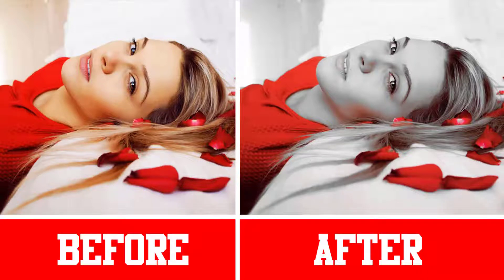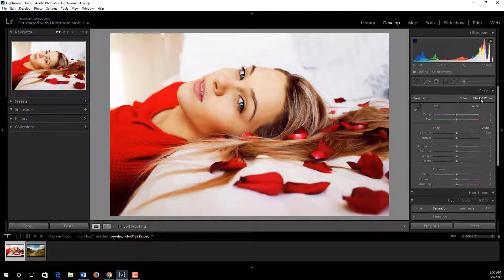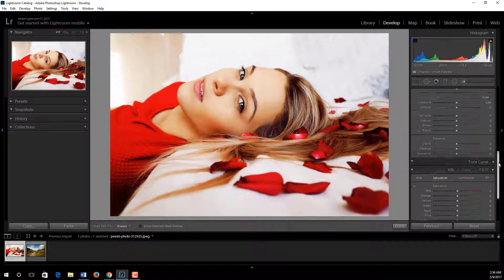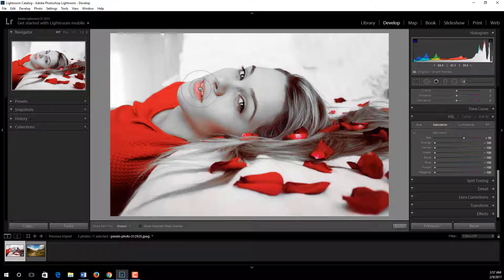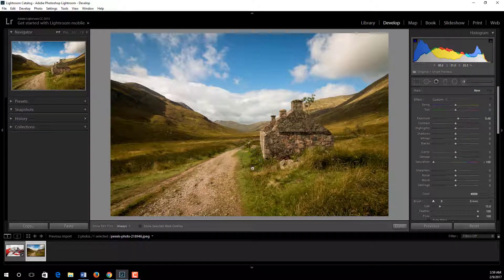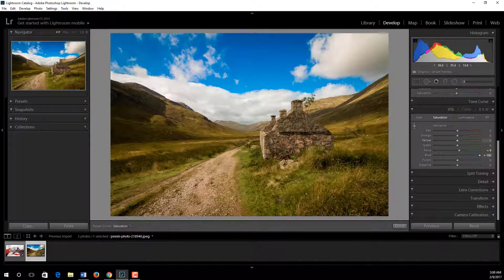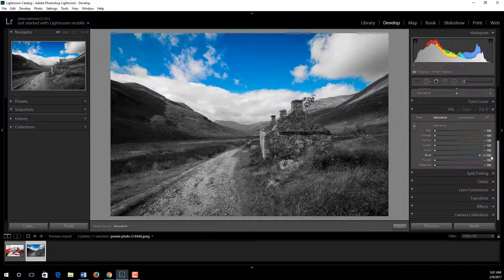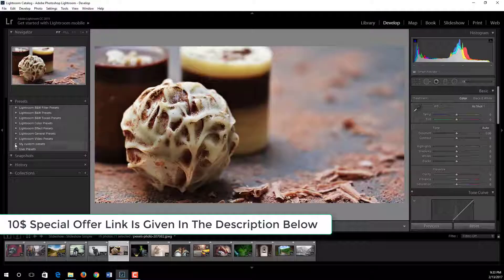How To Do Selective Color Editing In Adobe Lightroom CC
In this video, I share how to do selective color editing easily with Adobe Lightroom cc.